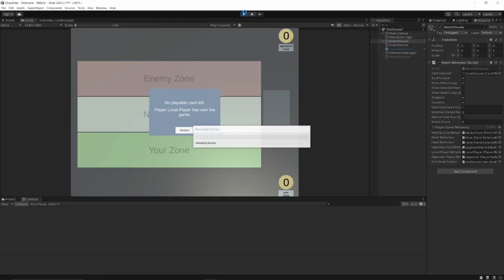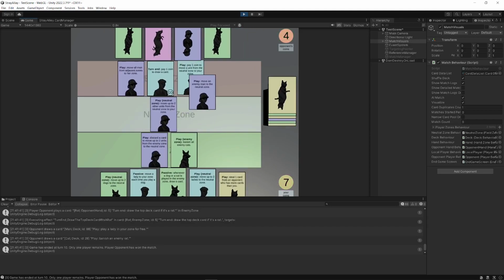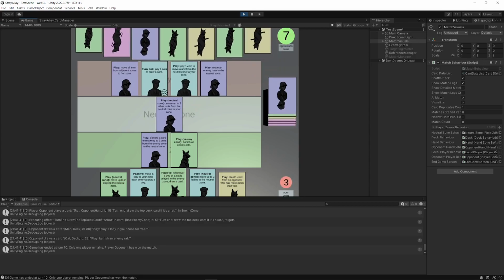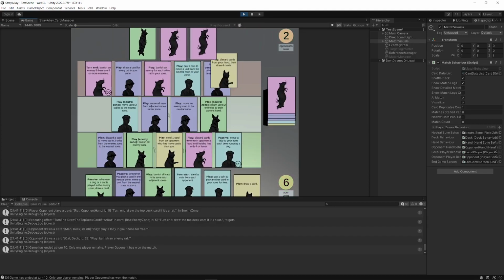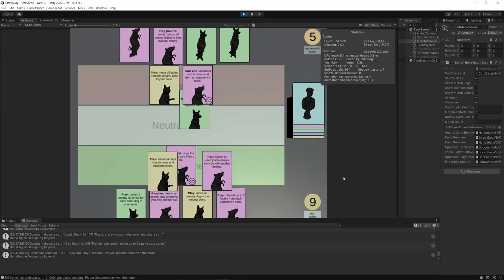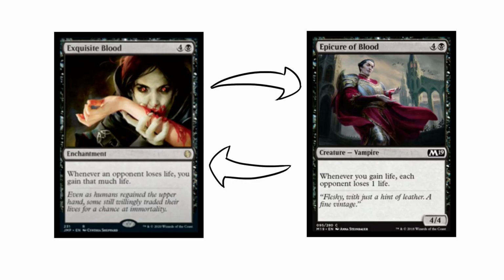[Devlog] Bot testing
This time I will share a bit of thoughts I've had when I tried to test my game by using bots and forcing them to play versus each other multiple times.

Let me know if this topic is interesting to you and what kind of content would you like to see in the future.